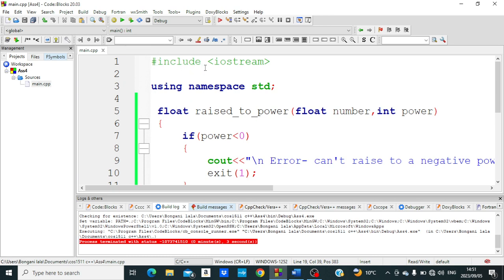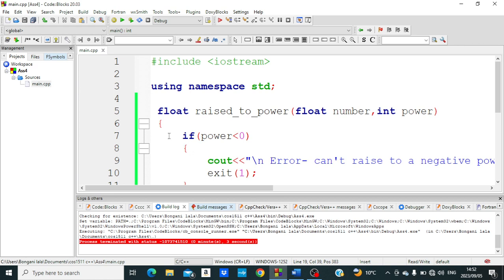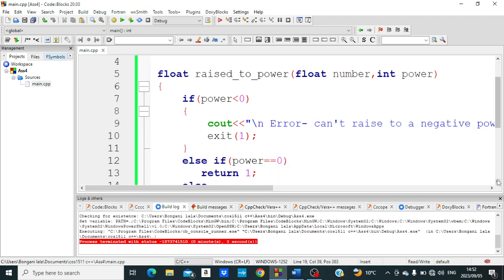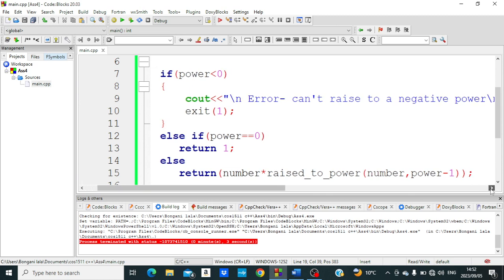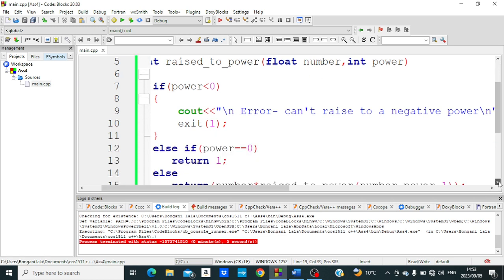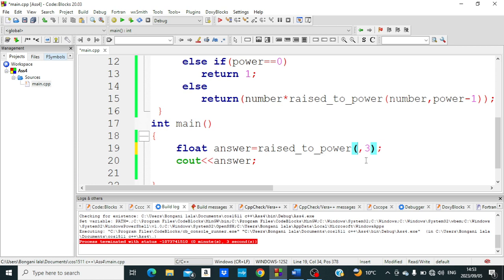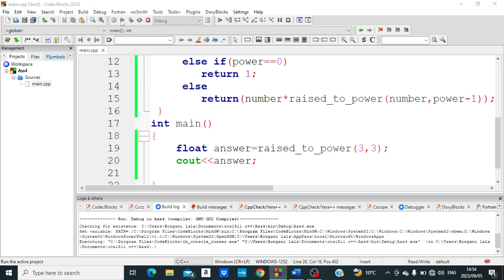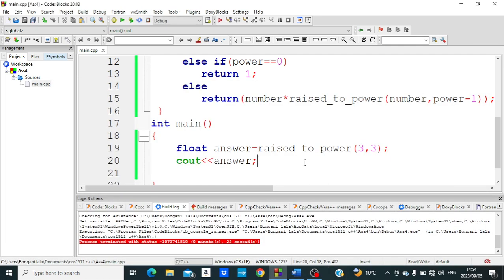recursion in c++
online Education Academy ZA learning remotely from home the skills that are needed to be work place ready or start your own business from 2020 and beyond recursion in c++